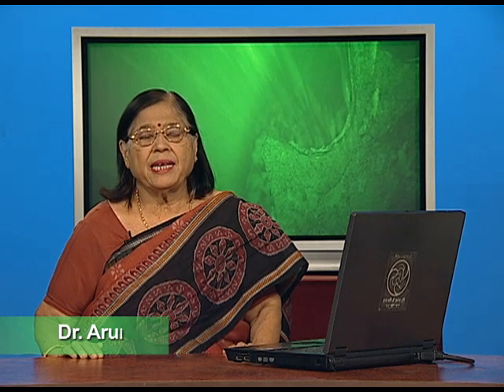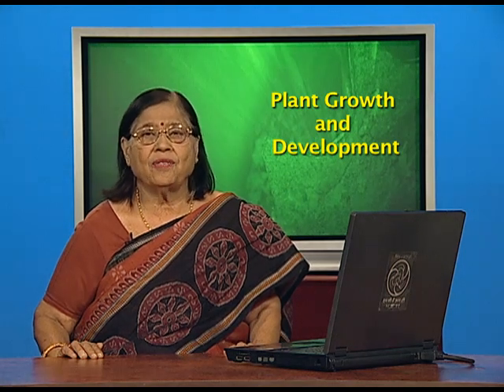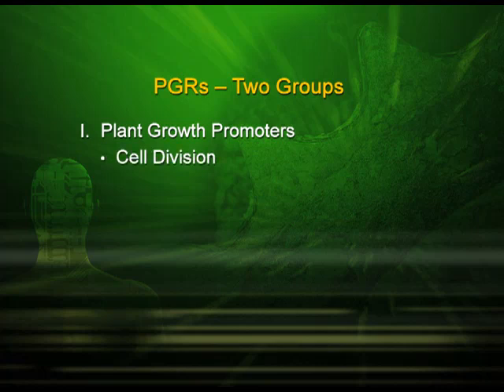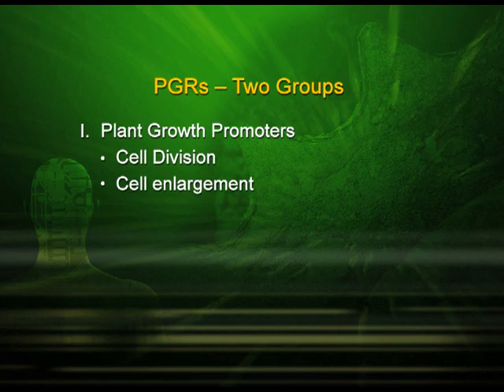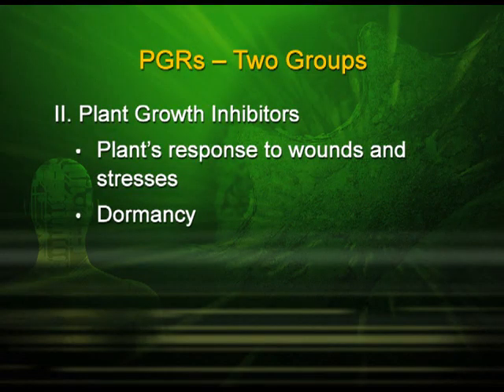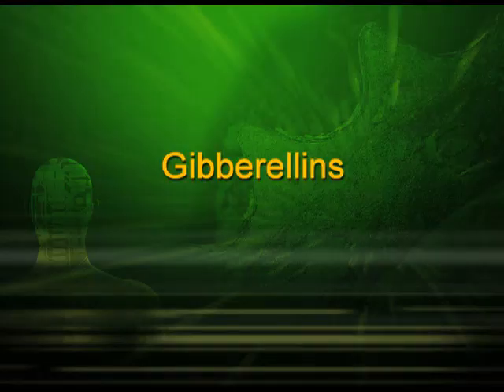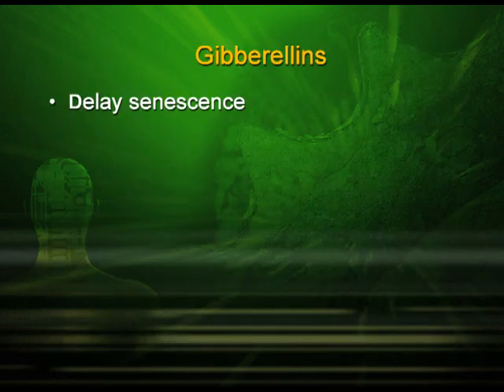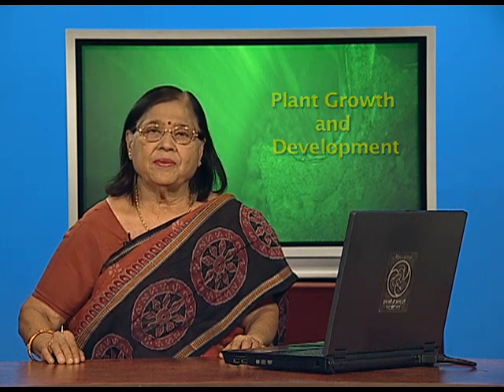Plants Growth and Development Plant Hormones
Informative content video on Plant Hormones